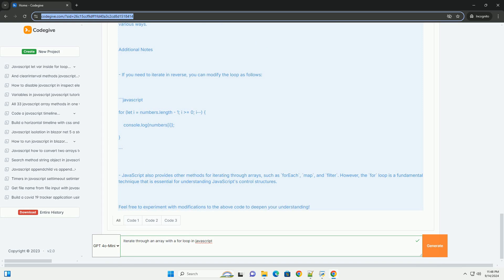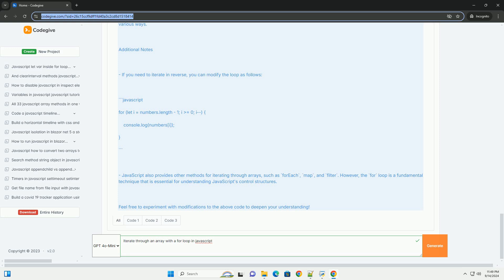Iterate through an array with a for loop in javascript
iterating through an array with a for loop in javascript is a fundamental technique used to access and manipulate each element within the array. the for loop provides a structured way to repeat a set of instructions a specified number of times, making it ideal for traversing arrays. it typically initializes a counter variable, sets a condition that keeps the loop running while the counter is less than the array's length, and increments the counter after each iteration. inside the loop, developers can perform various operations on each element, such as reading values, modifying them, or performing calculations. this method is efficient and straightforward, allowing for direct control over the iteration process. understanding how to use a for loop effectively is essential for tasks that involve data processing, rendering lists, or dynamically manipulating content in web applications. overall, mastering this technique enhances a developer's ability to handle array data in javascript.